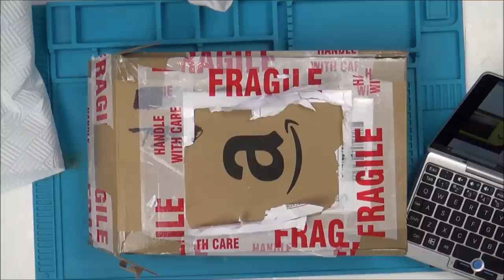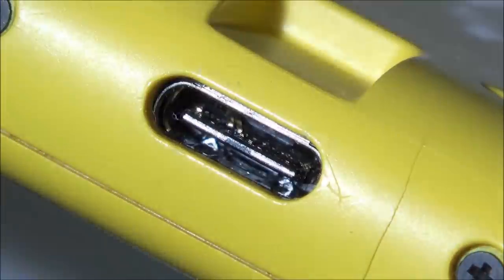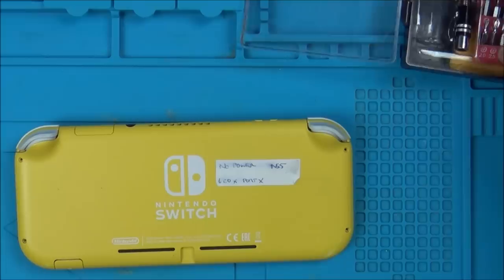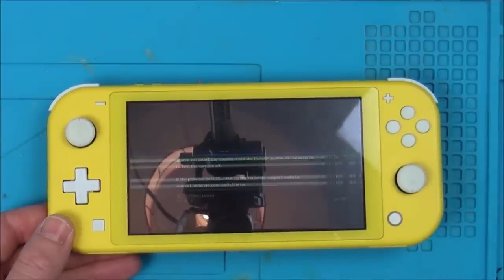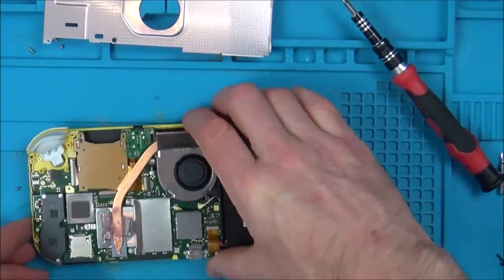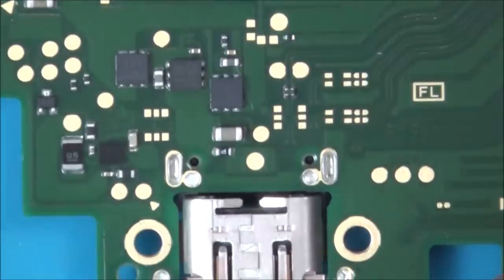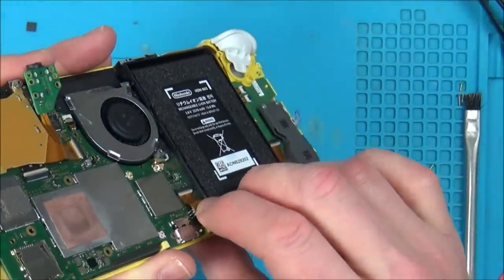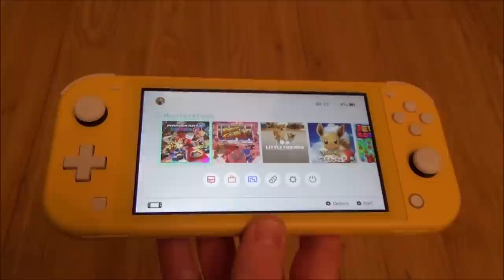Trying to FIX: Faulty £85 Nintendo Switch LITE from eBay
This video shows me attempting to repair a faulty Nintendo Switch Lite purchased from eBay. It was sold as having NO POWER - Damaged Pins in the USB charge port. Will it be another nightmare fix or as described?